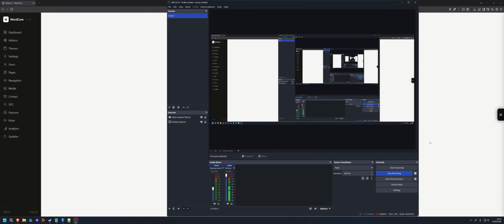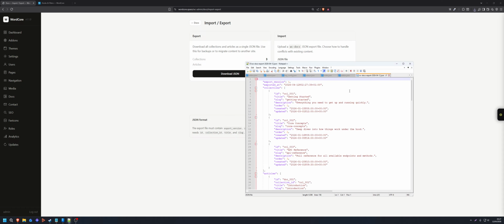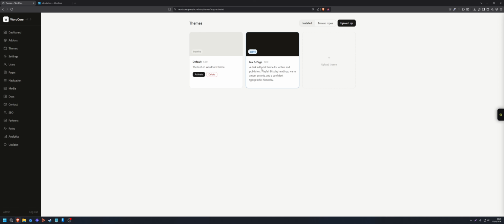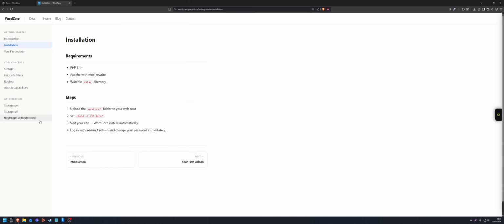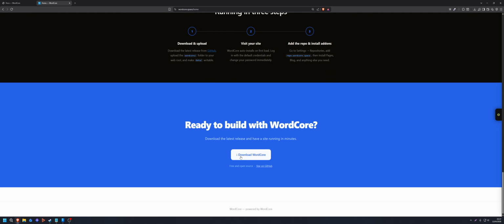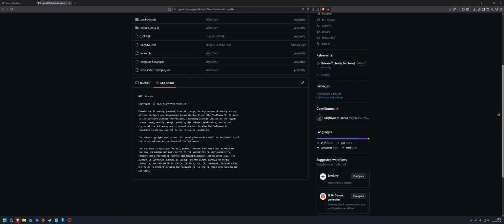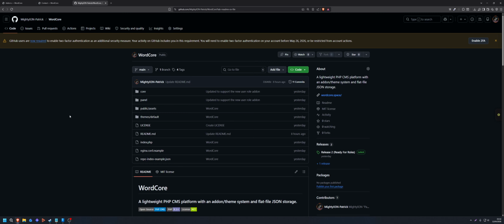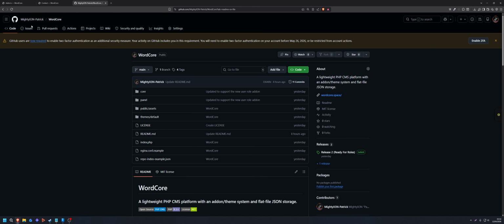WordCore - The WordPress Replacement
This video is about my CMS WordCore, it turns into a rant about the greedy developers of wordpress

I show off a little about what WordCore can do and how its sandboxing the addons,